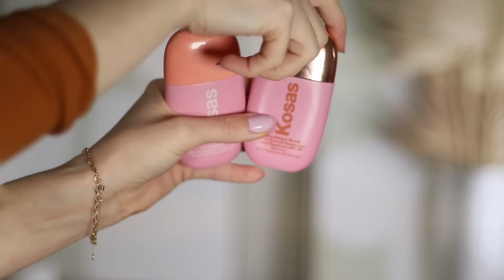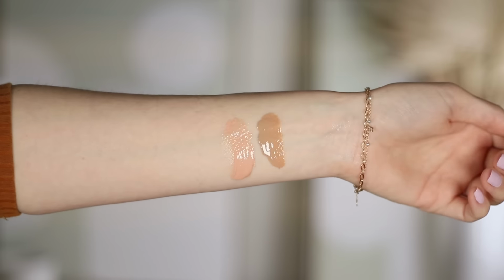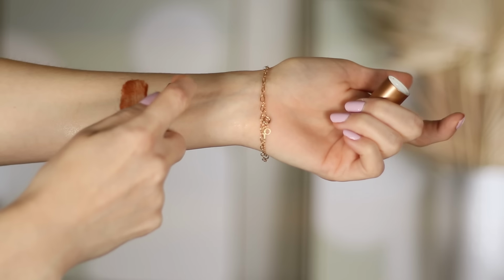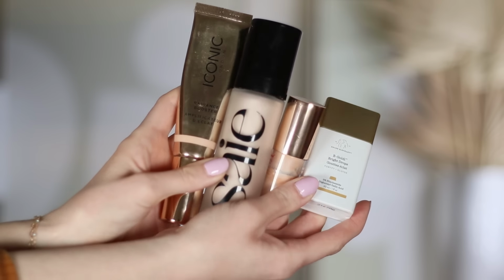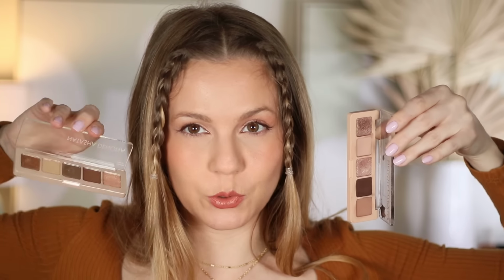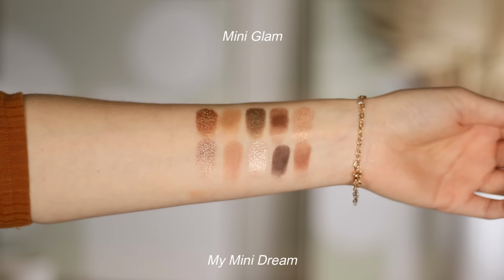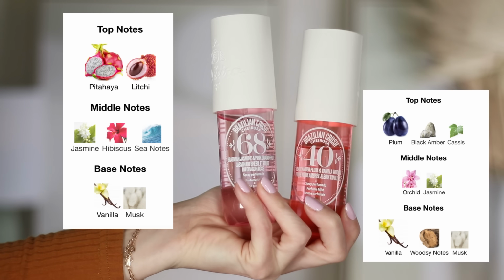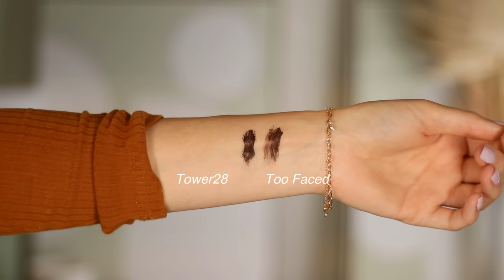THIS OR THAT... *just in time for the Sephora sale*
WHAT I’M WEARING:
Earrings: Supergoop Cream Eyeshadow in “Daydream”
Lips: Kosas “High Cut”
Necklace: Kendra Scott
Nails: Gitti 132

TIME STAMPS:
0:00 intro
1:08 Kosas DreamBeam Original vs Sunlit
2:53 Drunk Elephant D-Bronzi vs Glow Recipe Hue Drops
6:58 Charlotte Tilbury Hollywood Flawless Filter vs DUPES
10:13 Natasha Denona My Mini Dream vs Mini Glam
12:31 Sol de Janeiro 40 vs 68
14:59 Too Faced Chocolate Mascara vs Tower28 Drift